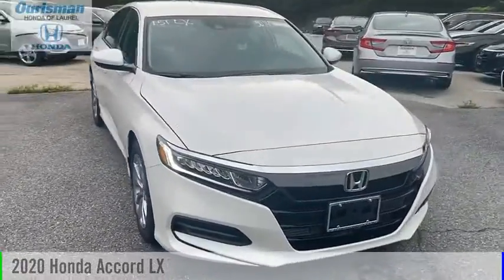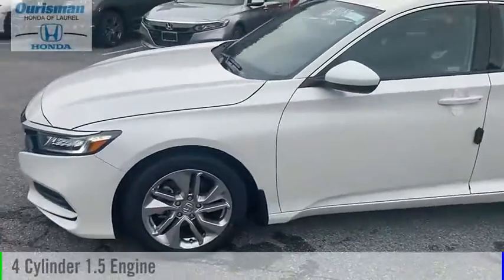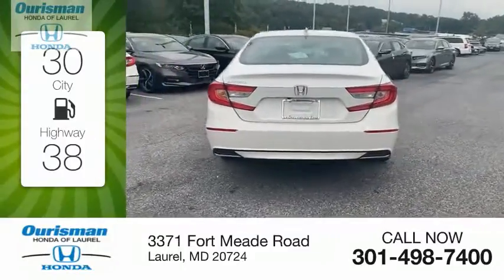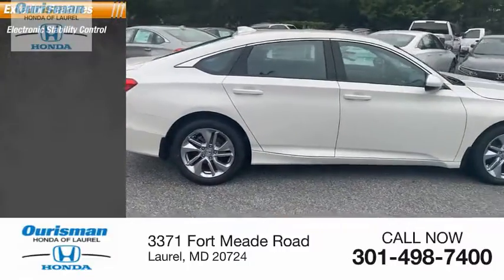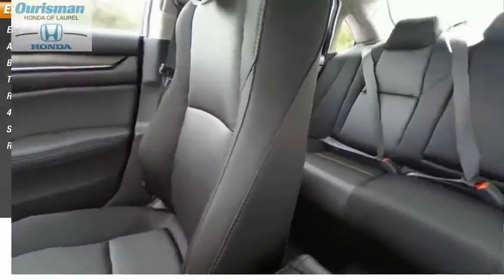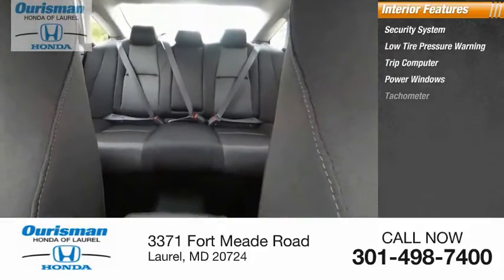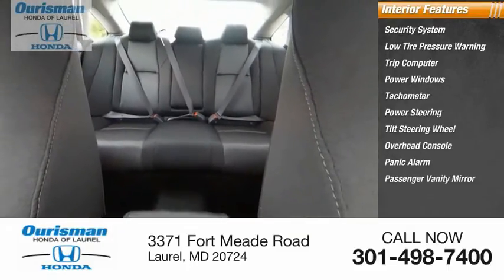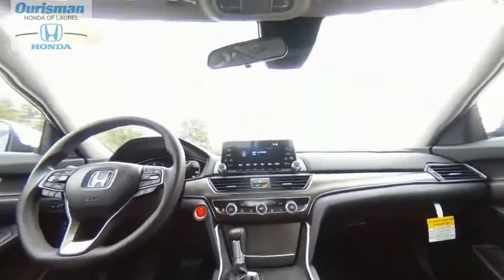2020 Honda Accord 3107686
2020 Honda Accord LX

Platinum 2020 Honda Accord LX CVT Awards:   * ALG Residual Value Awards, Residual Value Awards New Vehicle Prices exclude tax, tags, destination and a dealer processing fee of $500.